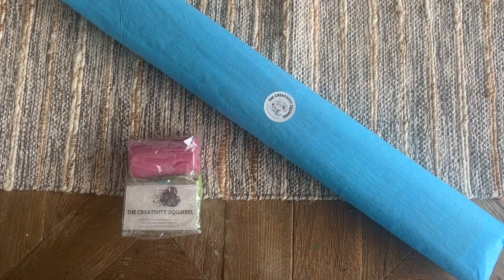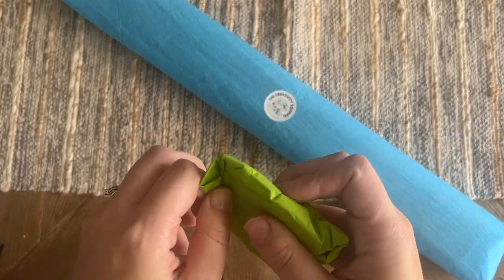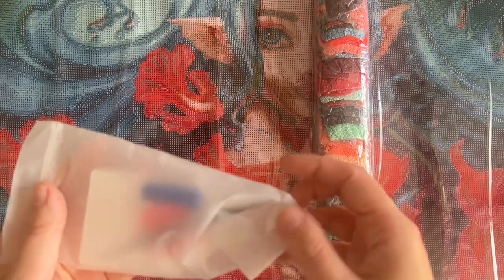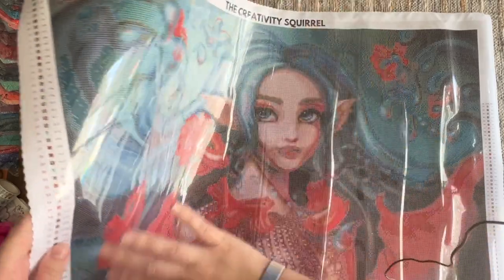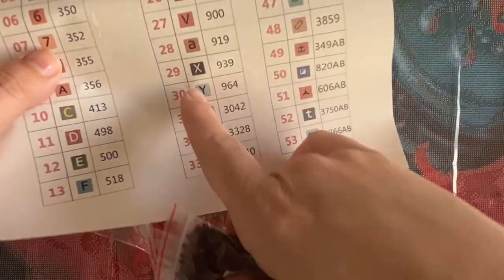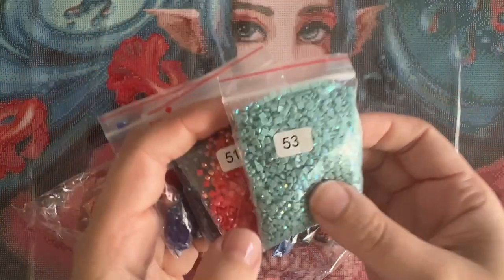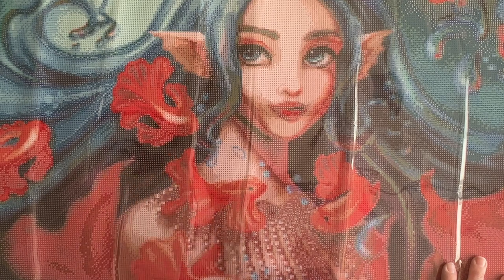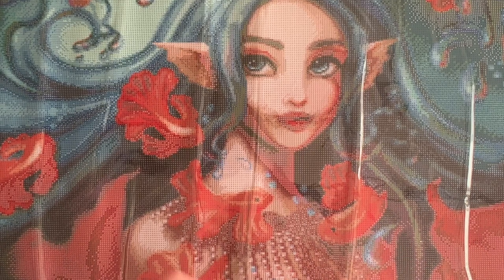Unboxing: "Water Dream" from The Creativity Squirrel and artist Mira Boteva + accessories!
Hello friends!

Welcome to an unboxing from a new-to-me small shop, The Creativity Squirrel! Thank you to the owner, Becs, for sending over a kit and accessories for me to share. This shop is based in Australia, and offers a variety of licensed artwork created through various mediums - I appreciate the transparency in the descriptions of each kit!

✨ "Water Dream" by Mira Boteva, from The Creativity Squirrel

✨ Katie